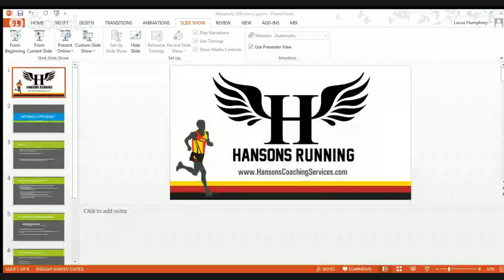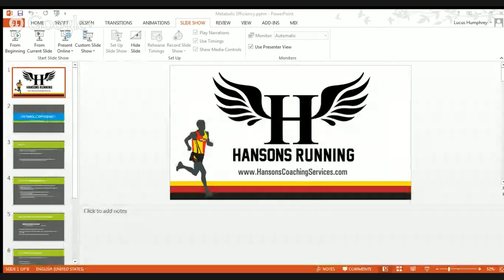Metabolic Efficiency: Part 2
Then Hansons Marathon Method's take on metabolic efficiency. In Part I, we discussed the training aspects of becoming metabolic efficiency. In Part II, we discuss some dietary considerations.